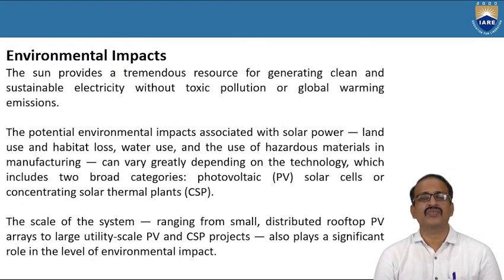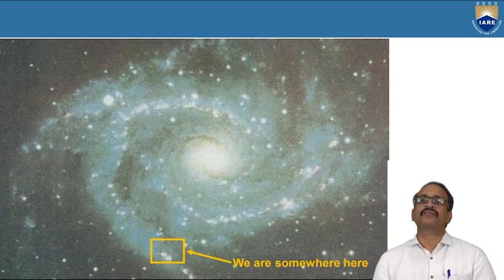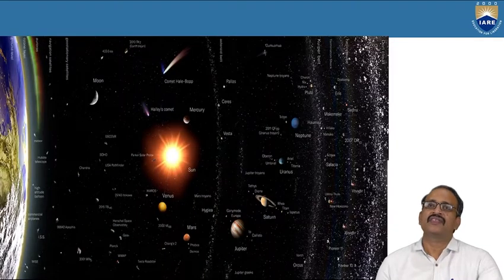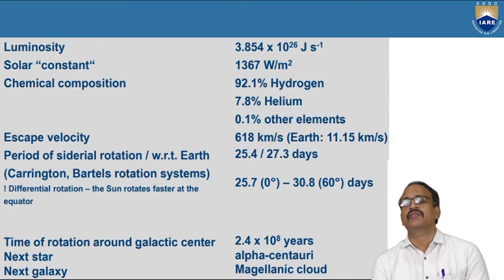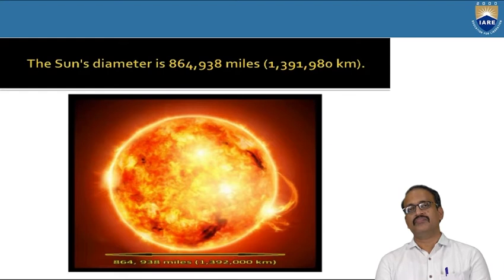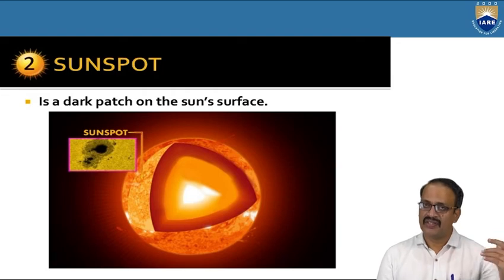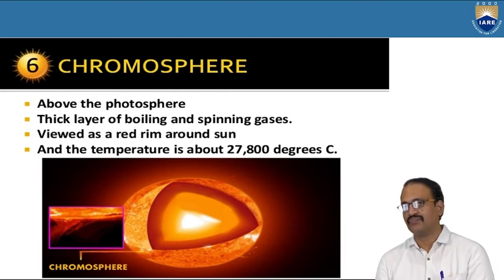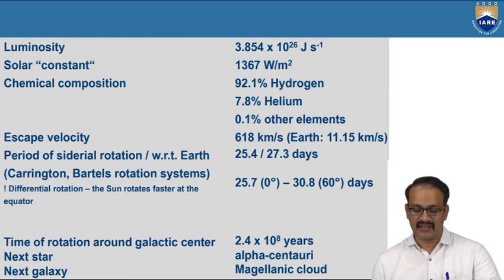Physics of Sun by Dr. V Chandra Jagan Mohan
Physics of Sun by Dr. V Chandra Jagan Mohan | IARE

Telangana, India.